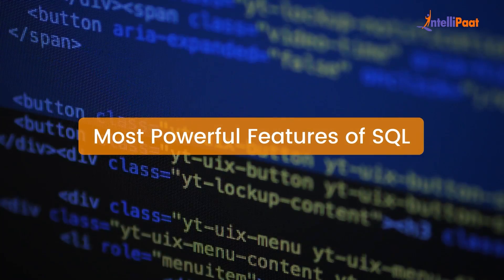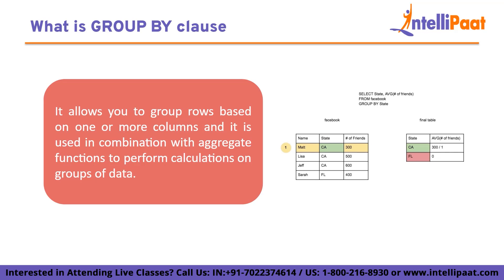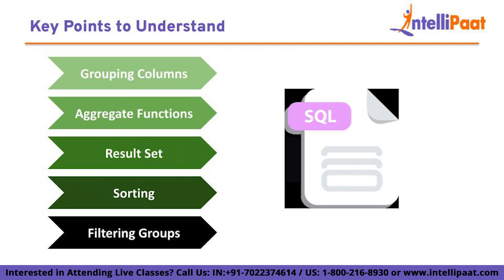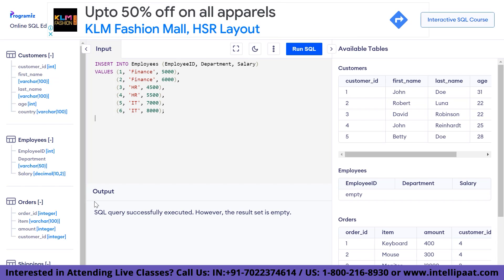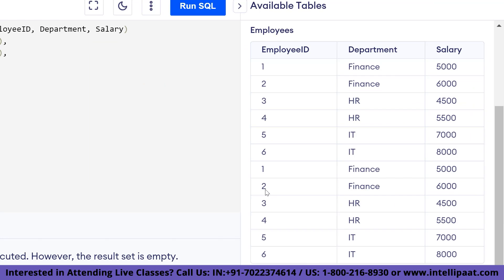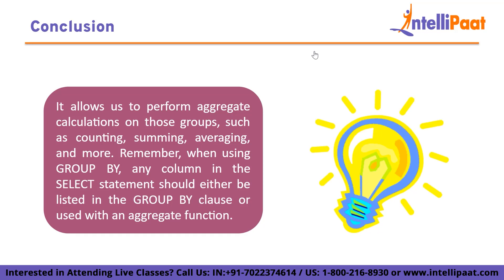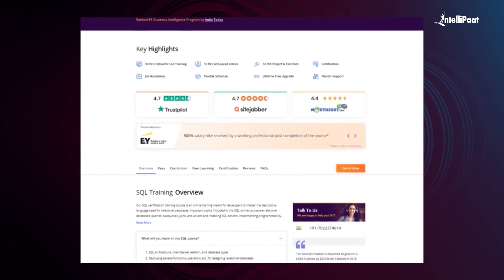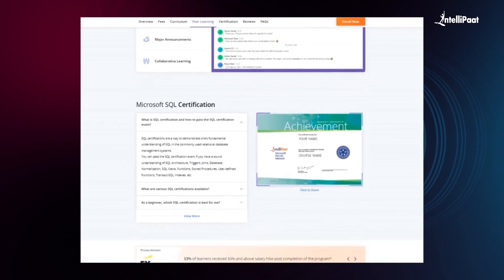SQL Group By Clause | SQL Commands | SQL Tutorial For Beginners | Intellipaat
Welcome to our comprehensive guide on the "Group By" clause in SQL! If you've ever wondered how to efficiently group and summarize data in your database, you've come to the right place. Whether you're a beginner or an experienced SQL user, this video will take you through everything you need to know about leveraging the power of the Group By clause.

What exactly is the Group By Clause?
The Group By clause is an essential SQL feature that allows you to group rows in a table based on common values in one or more columns. You can use this clause to perform aggregate functions on grouped data like COUNT, SUM, AVG, MIN, MAX, and more. This results in helpful information and simple reports that help you in making data-driven decisions.

Let's all master the Group By clause in SQL together!

🔵In this video, we'll cover:
00:00 - Introduction
00:53 - What is Group By Clause?
01:47 - Key Points to Understand
04:04 - MySQL Server Tutorial Demo
07:17 - Conclusion

🔵 Intellipaat Edge
1. 24*7 Lifetime Access & Support
2. Flexible Class Schedule
3. Job Assistance
4. Mentors with +14 yrs
5. Industry-Oriented Courseware
6. Life time free Course Upgrade